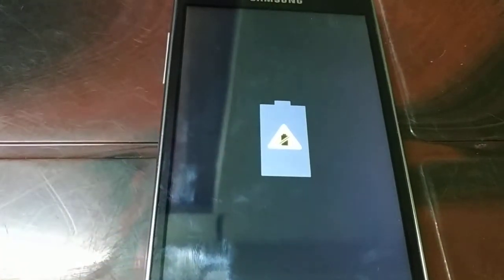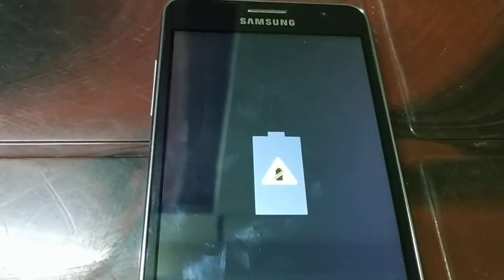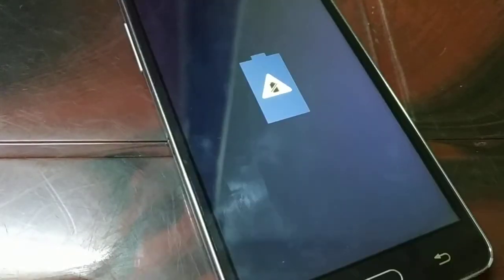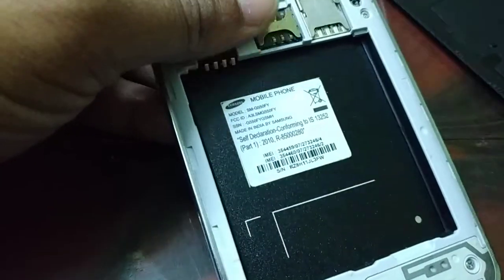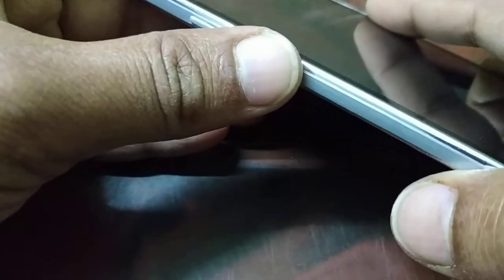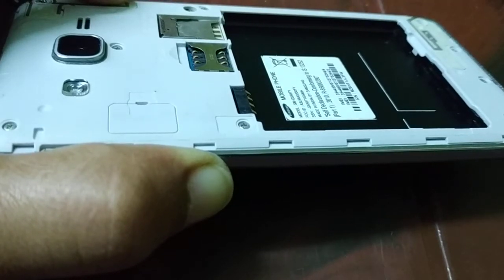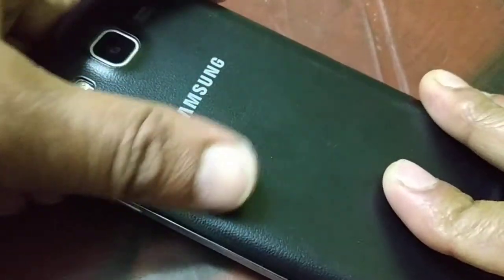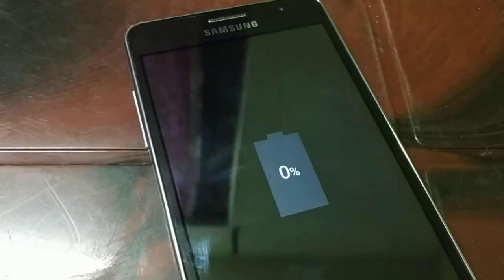how to fix smartphone not charging, universal solution works for every smartphone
how to fix smartphone not charging, universal solution works for every smartphone, smartphone not charging, smartphone not charging problem, smartphone battery not charging, smartphone not charging when turned on